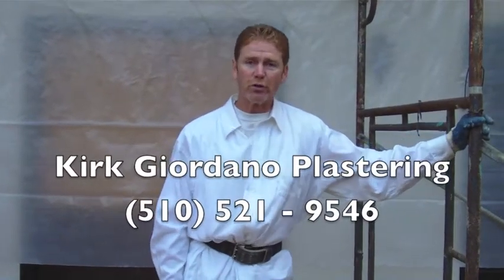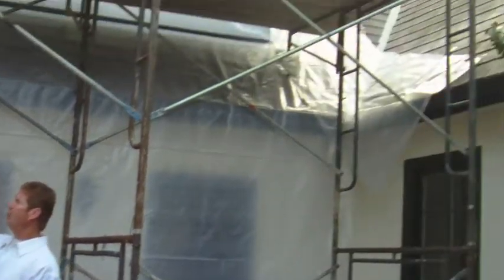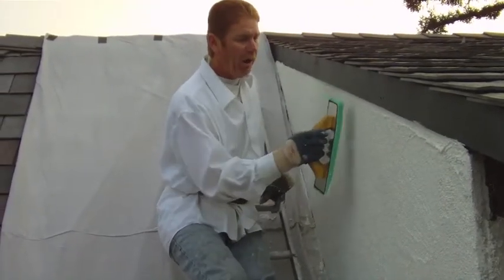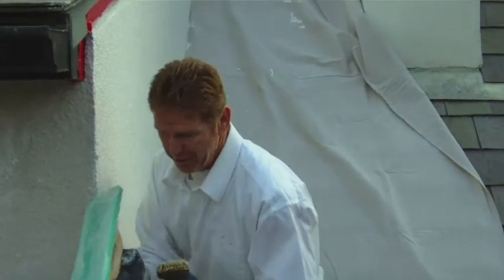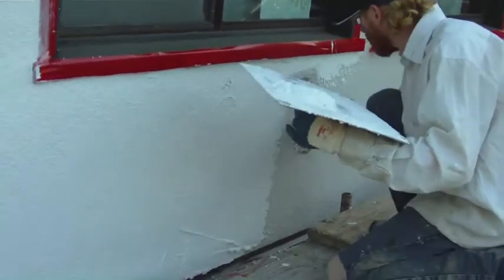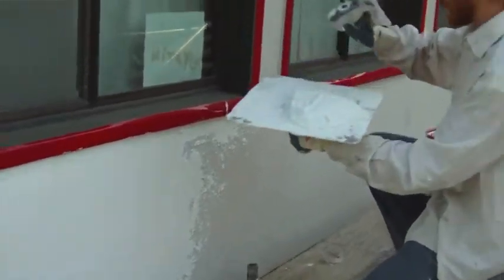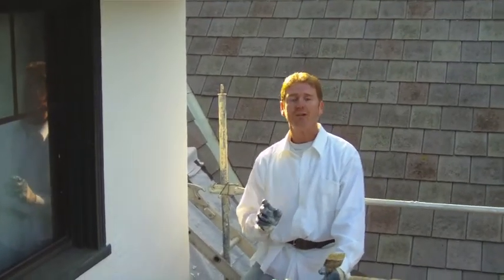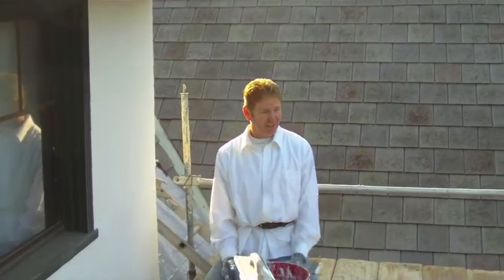Apply an acrylic or synthetic stucco-colored finish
How to apply an acrylic or synthetic stucco-colored finish.
How to Stucco walls using acrylic stucco.

Other newer acrylic videos may interest you. Enjoy
Acrylic stucco finish duck pond, stucco-flex.
Acrylic is plastering for flexibility.
Stucco acrylics prevent ghosting or discoloration.
Acrylic or synthetic stucco finishes.
Stucco Image for smooth stucco.

 Hello everyone, take it from a 40-year exterior stucco finishing contractor.
 All acrylic stucco coatings are not created equal.

 In fact, some stucco acrylics are so pathetic that if they offered them to me for free, I’d have to decline, as if I applied these downright lousy products.

I would be responsible, thereby sued, or have to redo the work; where’s the savings in that nonsense.

   Some folks would be shocked as one of the biggest names in cementitious stucco finishes is the worst with their acrylic stuccos.

  My goal is and always has been if it’s a great product, say what it is; if it’s a crappy or useless product by a company that was sold out to another company or country and simply using their famous name to sell their garbage, we don’t mention that product!
We stay positive, not negative, that way.

This video shows the importance of scaffold use for those who would rather be safe than sorry.
  I have seen men fall from shorter distances with maximum hurt.
With this really nice set staging, we applied an acrylic finish to this dormer.

Together our family and I have unconsciously created and contributed the most comprehensive encyclopedia of Stucco and Plastering videos ever produced online globally for your inspiration, entertainment, and education.